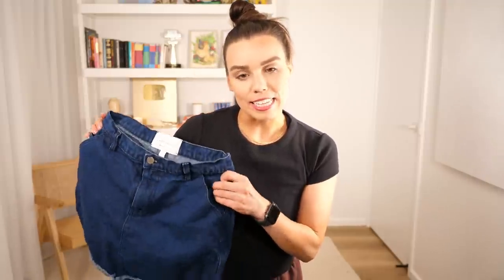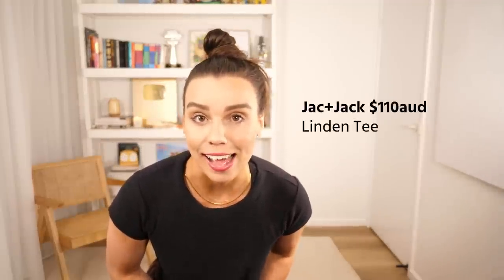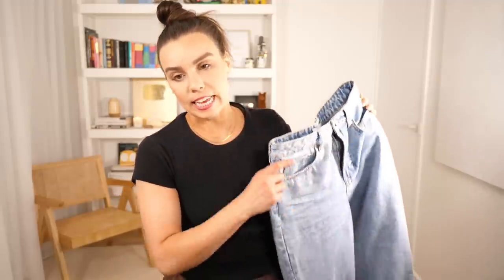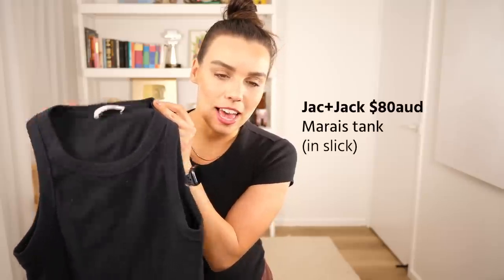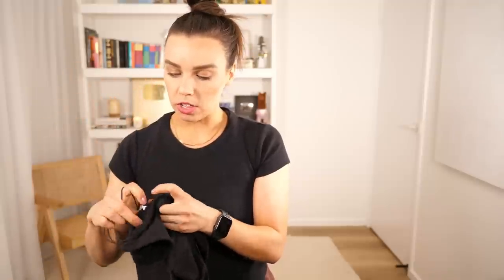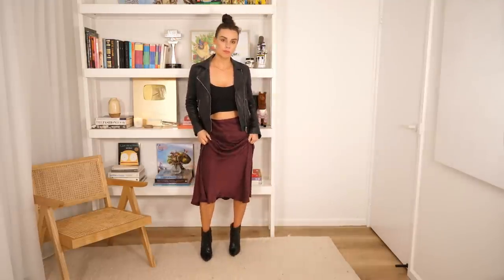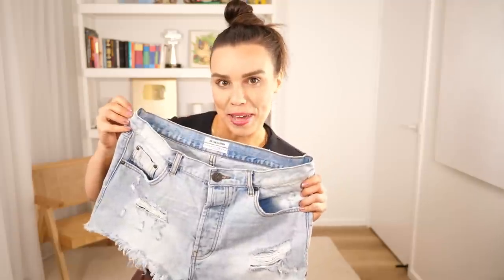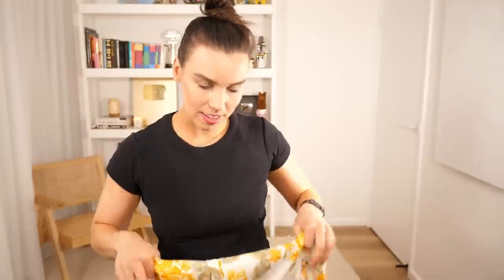I went shopping and thrifting for new clothes 👗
Today I thought I would show you some of my new clothes for Spring - they could also work for Autumn and Summer depending on your region. Some items are more expensive, others are thrifted from depop, I think all are australian brands.